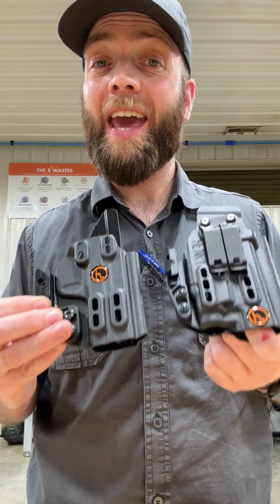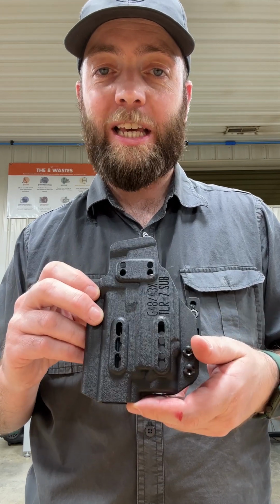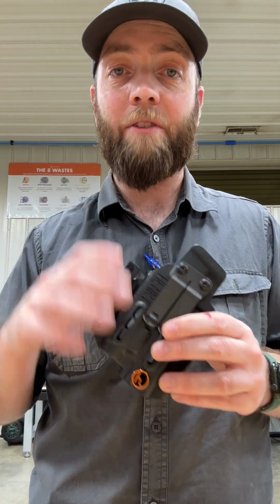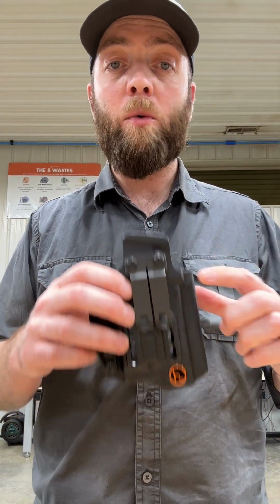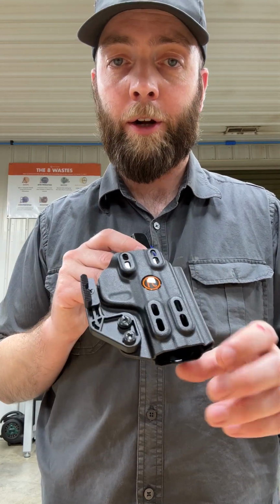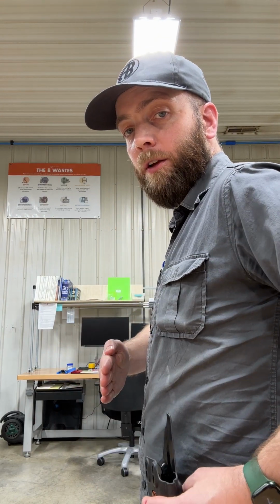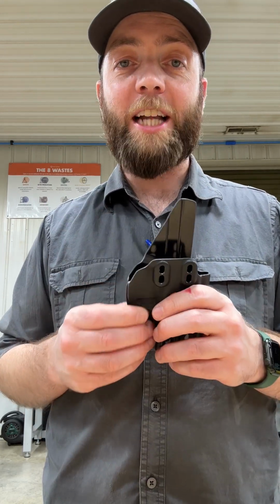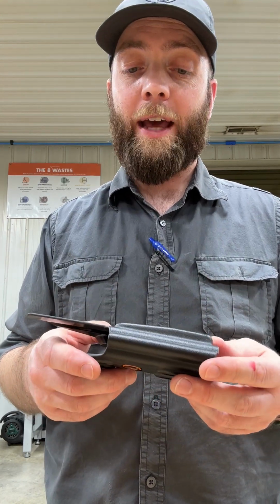AIWB vs IWB: Kydex Holster features and nomenclature.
We dive deep into the differences between AIWB (Appendix Inside the Waistband) and IWB (Inside the Waistband) holsters. Discover how various features impact their functionality and comfort for concealed carry. I'll explore two specific models, the Flint and the Ember, detailing their unique attributes and how they can be adapted for different carry styles.

Learn about the critical design elements that make a holster suitable for appendix carry, including wedge shapes, retention adjustments, and ambidextrous options. Whether you're a seasoned carrier or just starting, this video will help you understand what to look for when selecting the right holster for your needs.